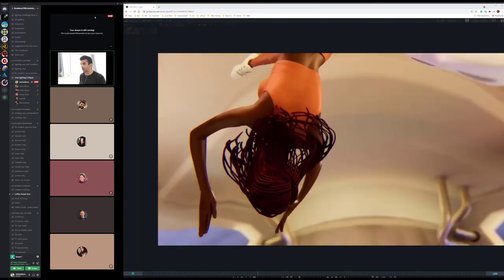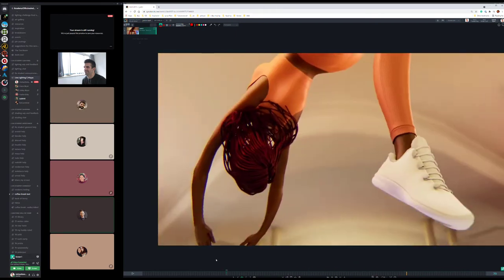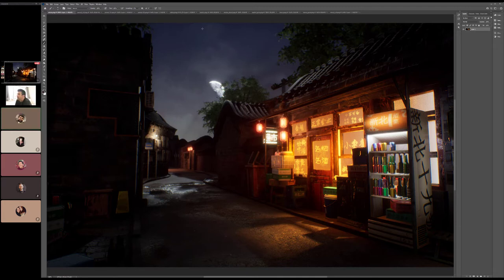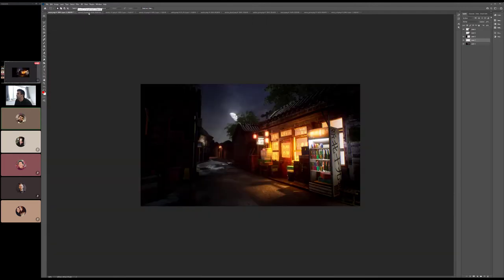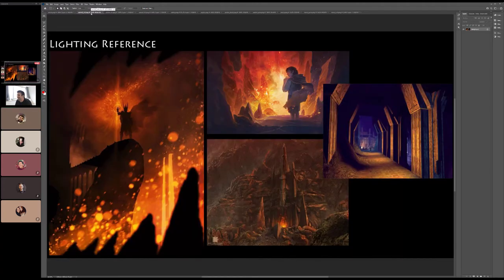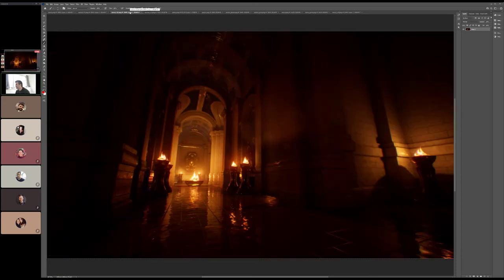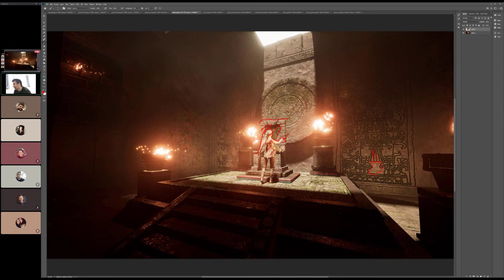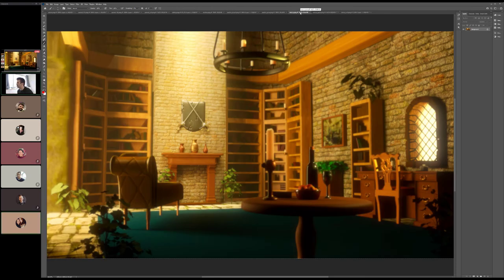Academy of Animated Art - Lighting Critique with Mike Tanzillo - September 20th, 2021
Hello Monday! In this episode of Lighting Critique by Mike, he'll break down an animated shot before checking out the still images. Tune in and enjoy!

Highlights

0:23 - Justin's Submission
4:50 - Aaron's Submission
19:08 - Ashley's Submission
23:32 - Austen's Submission
24:50 - Mercy's Submission